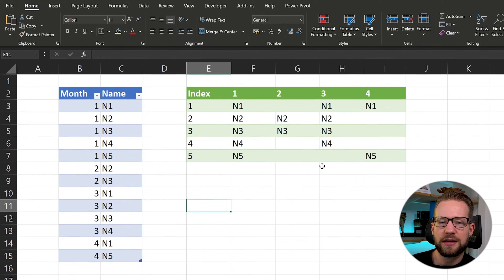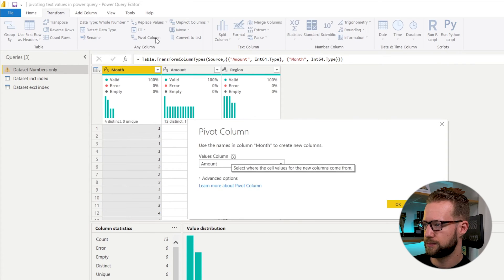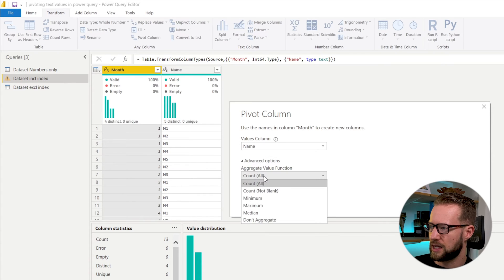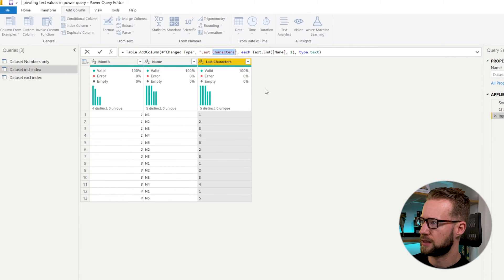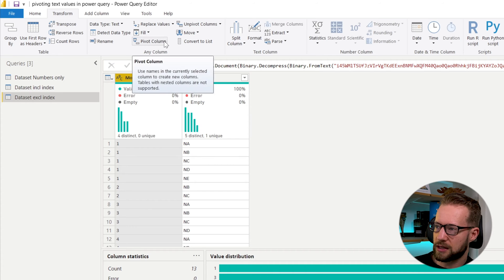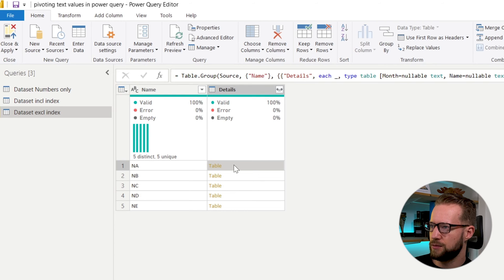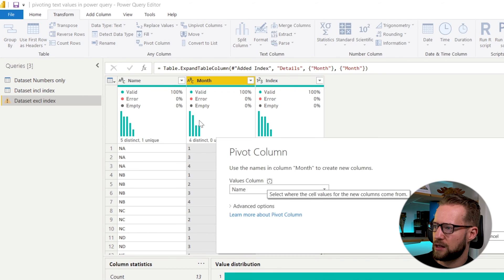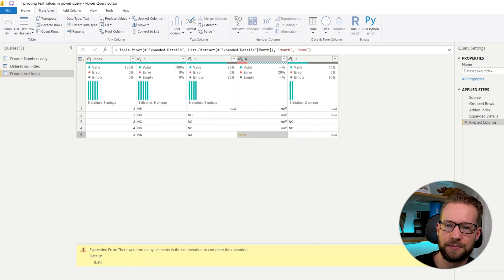Pivot Text Values in Power Query - Explained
This video breaks down how you can pivot text values in Power Query. Regular pivoting is straight forward. But when text values are involved, things get a bit more tricky. Jump in and learn how!

Chapters
00:00 Introduction
00:54 Pivot Numbers
01:58 Pivot Text including index
04:33 Pivot Text excluding index